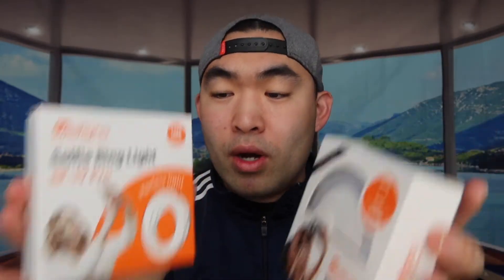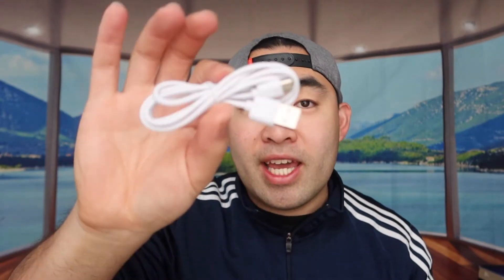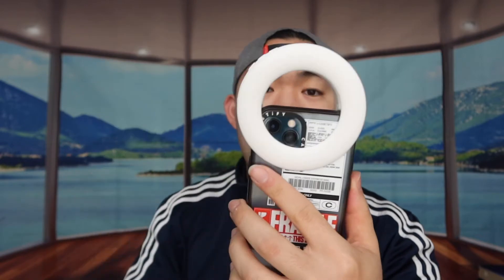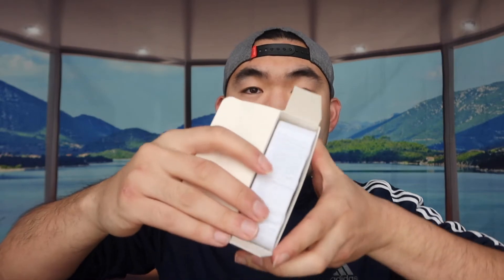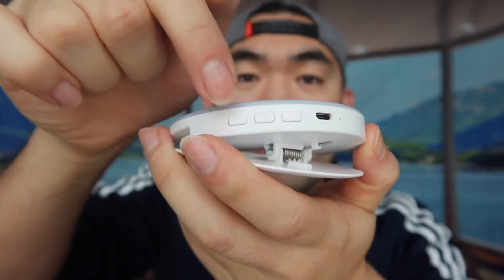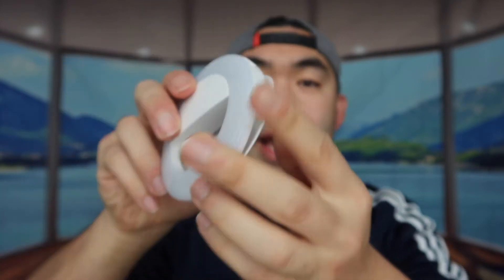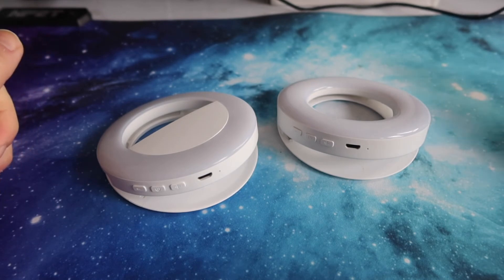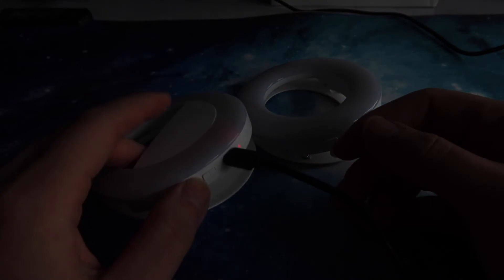Are Mini Selfie Ring Light Worth it?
Are you in search for the best wireless mini selfie ring light to increase your selfie? Check out the video to find out if this product is for you!

If you want:
Meifigno Selfie Ring Light 600mAh
Meifigno Selfie Ring Light 350mAh
Meifigno Selfie Ring Light